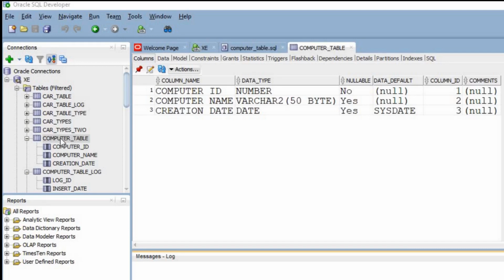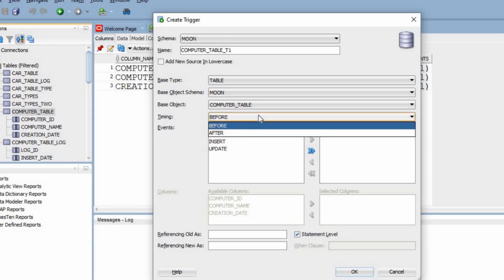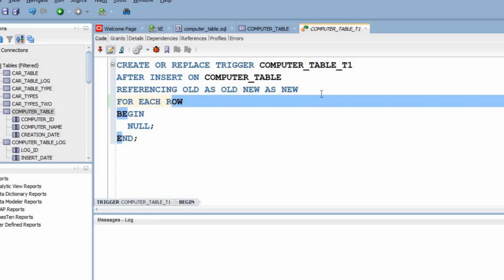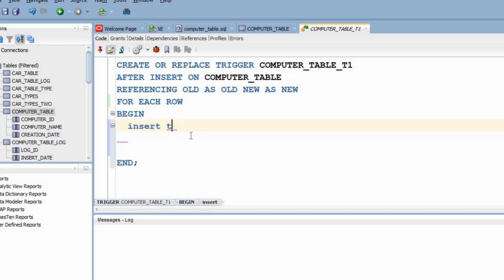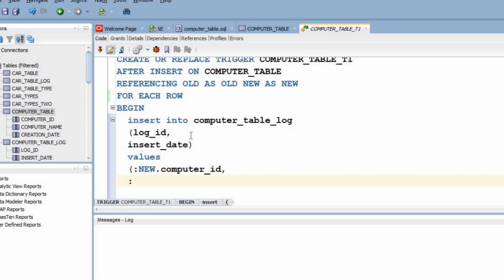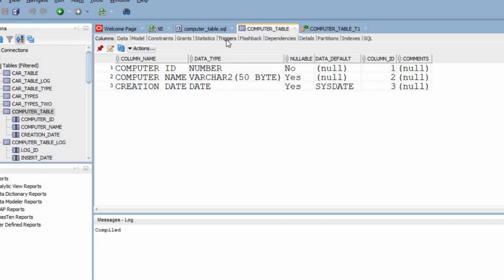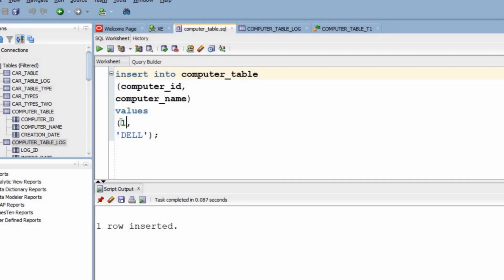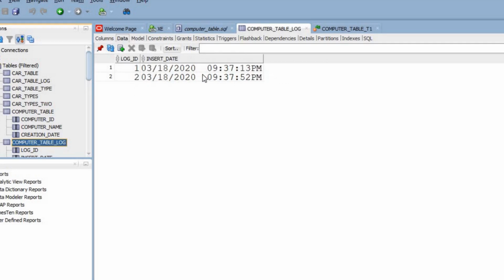How to Create Oracle Trigger Using Oracle SQL Developer